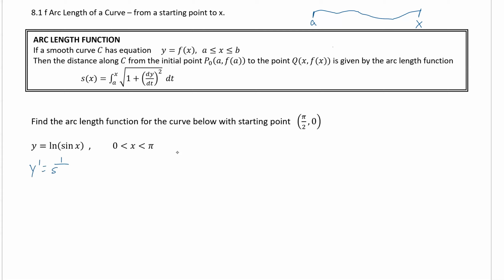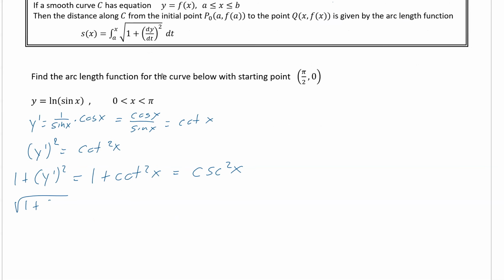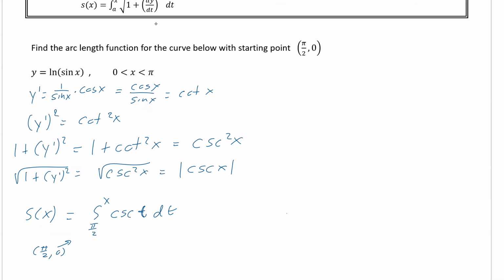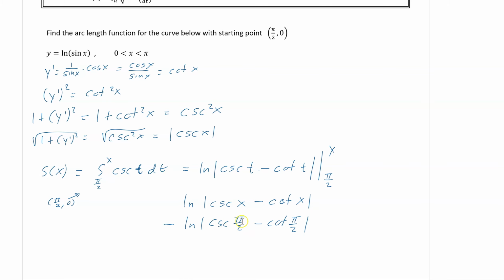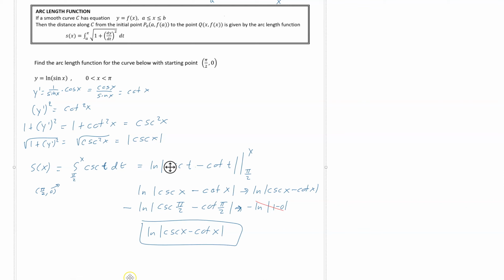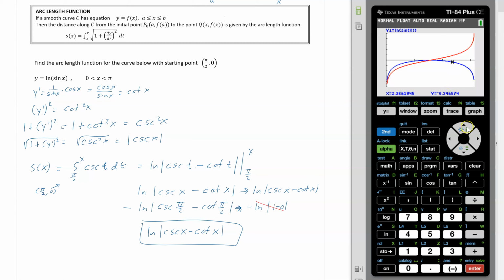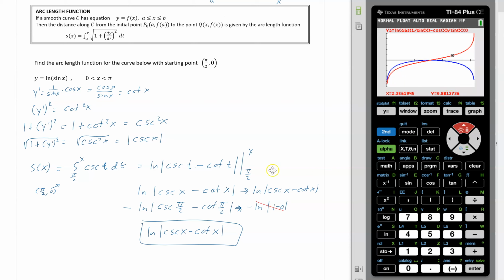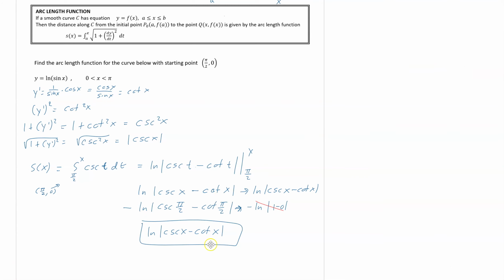8 1f arc length from a starting point to x